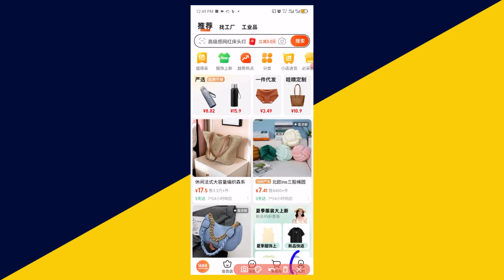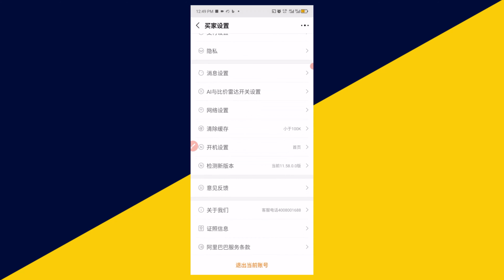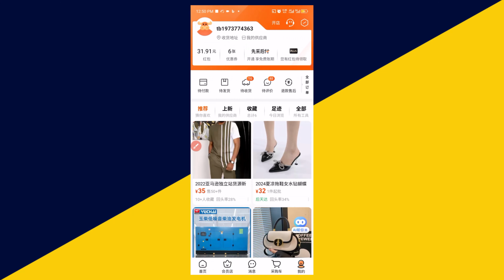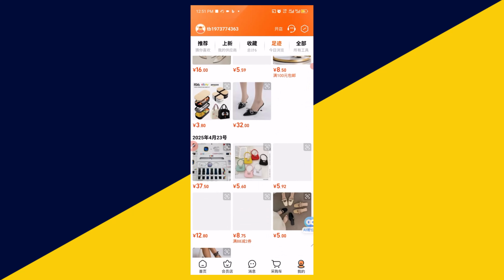How to View Your 1688 Search History